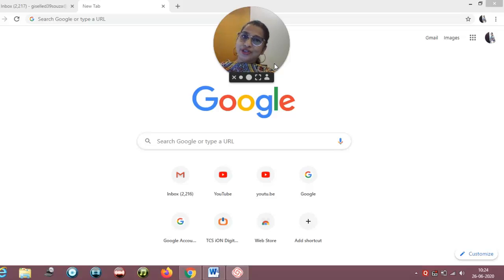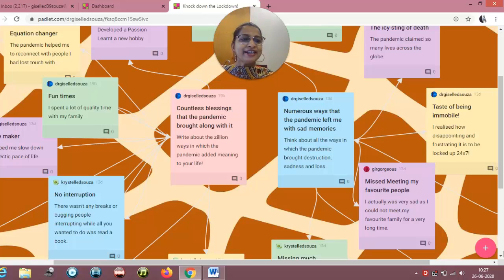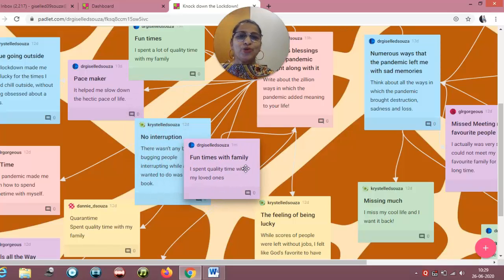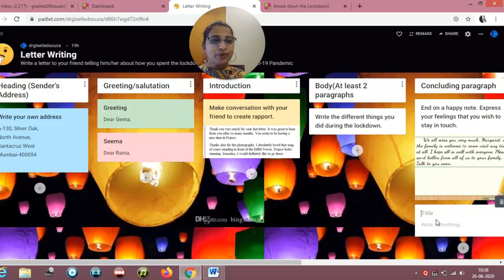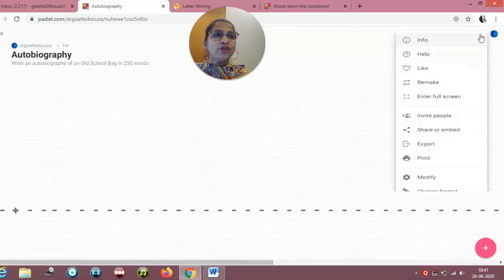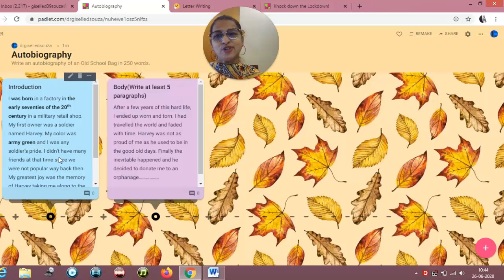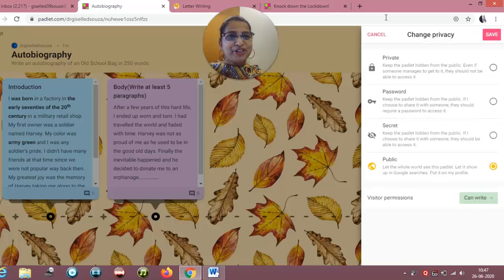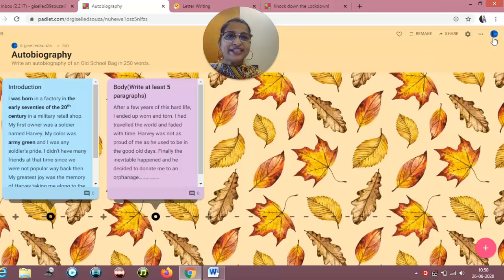DEMONSTRATION OF THE USE OF PADLET BY DR GISELLE D'SOUZA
A stepwise tutorial on using a creative landscape for critical thinking to make teaching-learning an interactive and fun-filled experience.